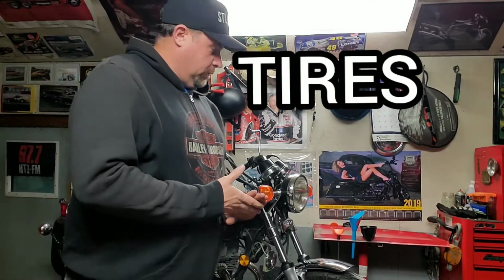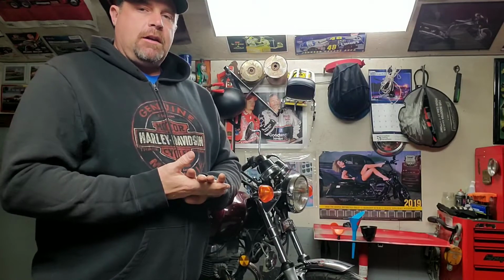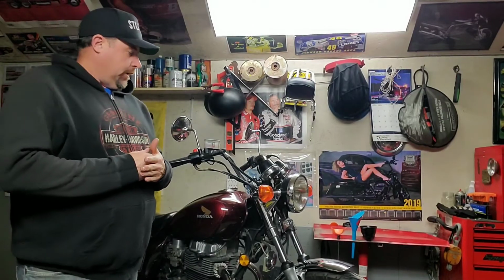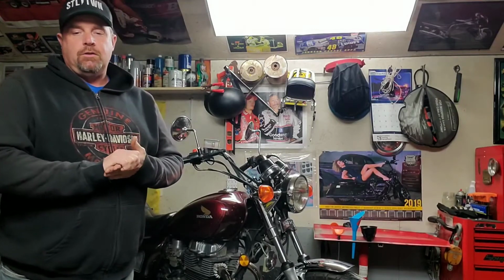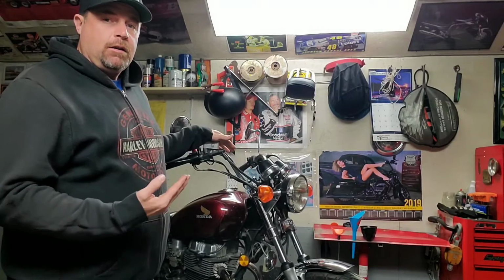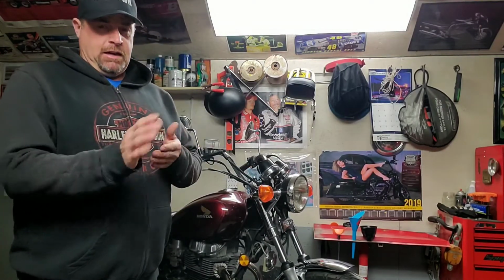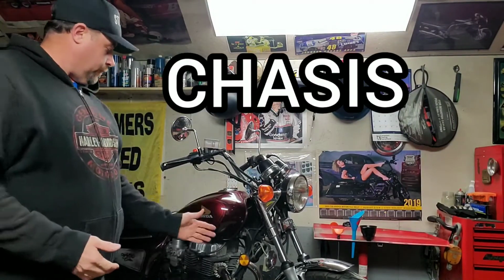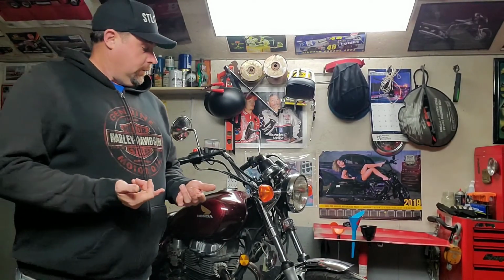TCLOCKS? Winter Motorcycle Maintenance